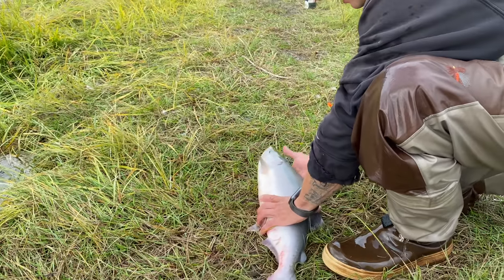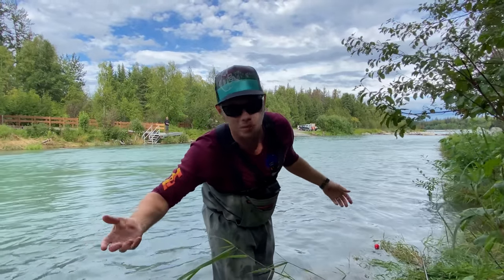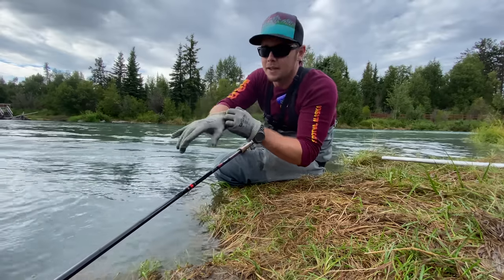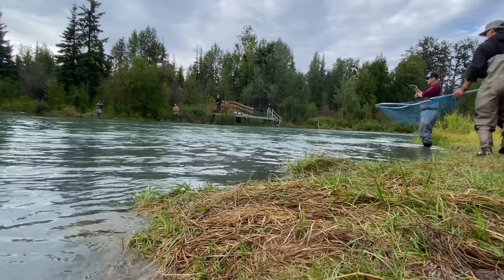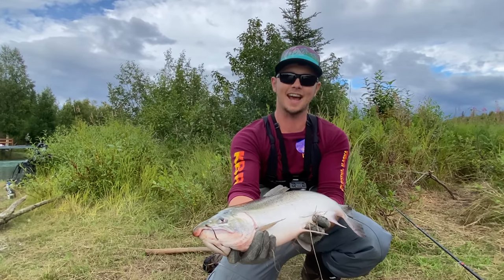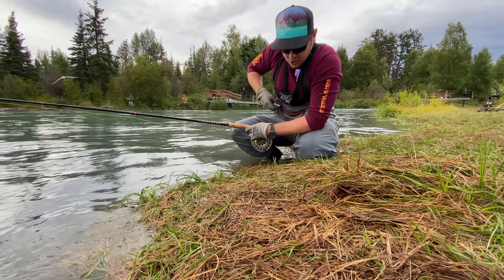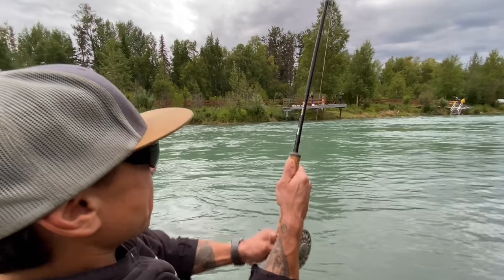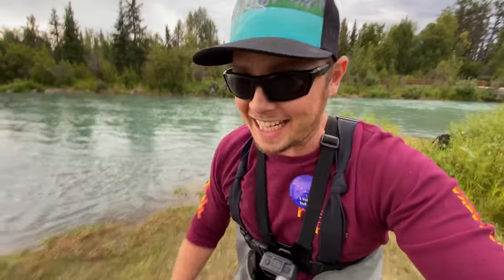Kenai River Alaska Fishing for Silver Salmon in Soldotna Alaska Swiftwater Park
Ryan Hall and Vinny Kruzick  @alaskasmallcraftadventures  updates you with Kenai River Alaska Fishing for Silver Salmon in Soldotna Alaska Swiftwater Park and its time to fish! This update brings you down to Soldotna's Kenai River to check out a few world class fishing spots and see if there's any Silver Salmon swimming around! Tune in to immerse yourself on a lovely day out on the Famous Kenai River and receive a quick update on what's happening out on the water! Wondering if the fish are swimming by and you're not here to catch them? Then watch this video and find out if your intuitions are true!